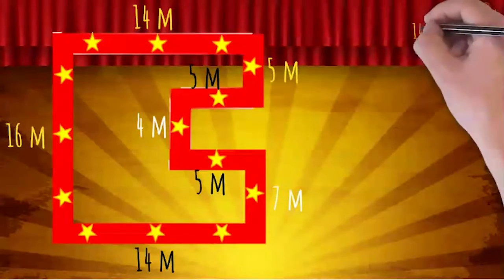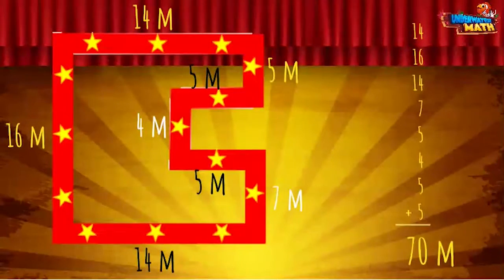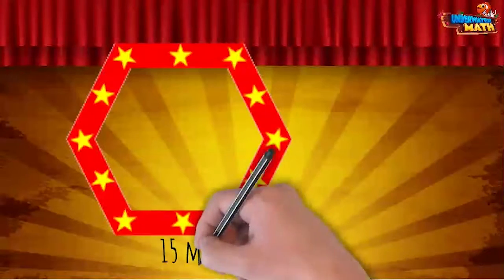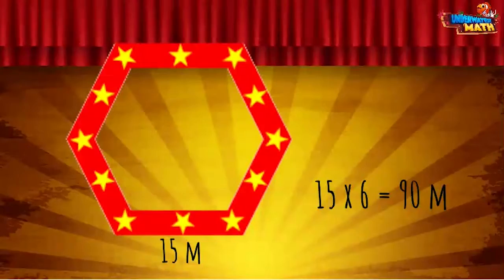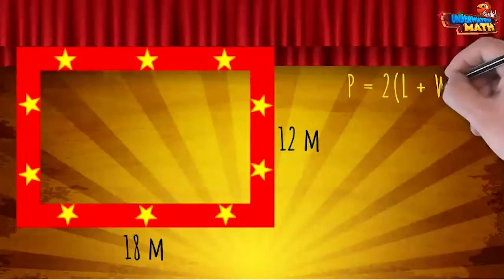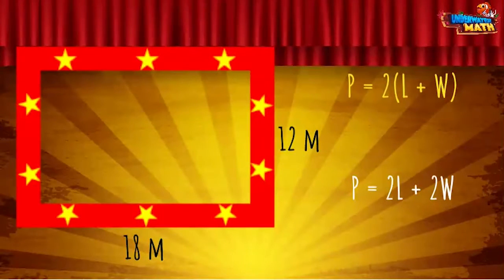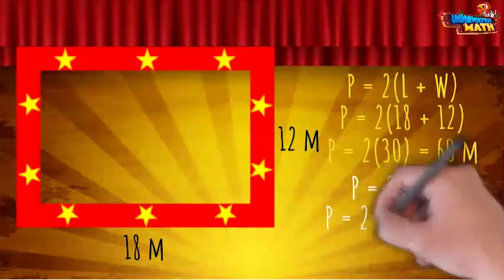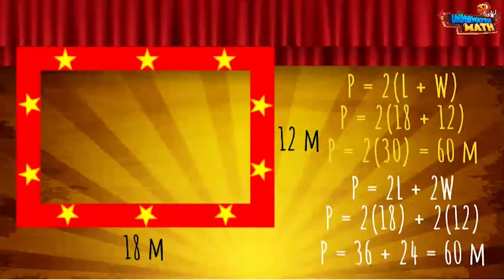Perimeter - 5th Grade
Underwater Math provides engaging learning solutions for students. This video helps students solve problems related to perimeter. Great for 5th grade math students. TEKS 5.4.H.